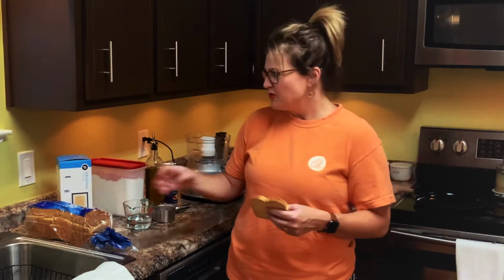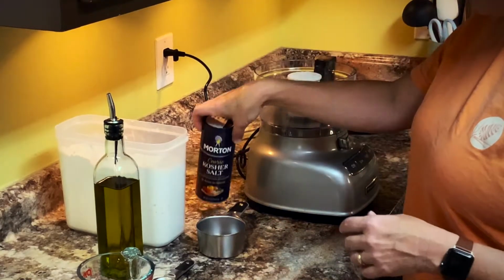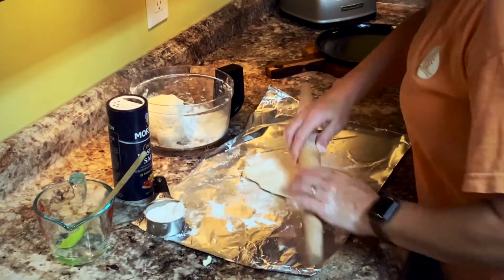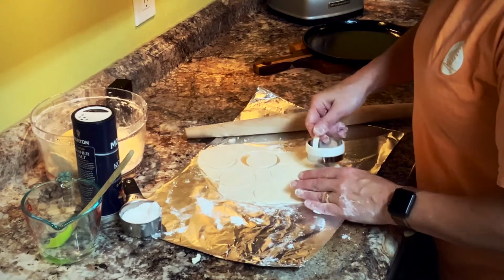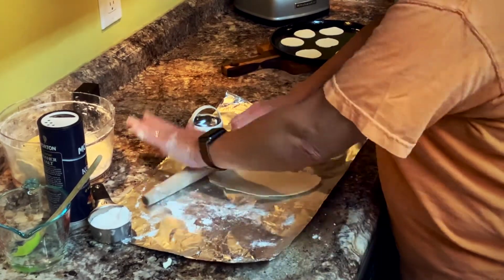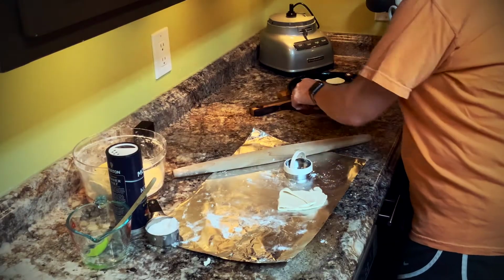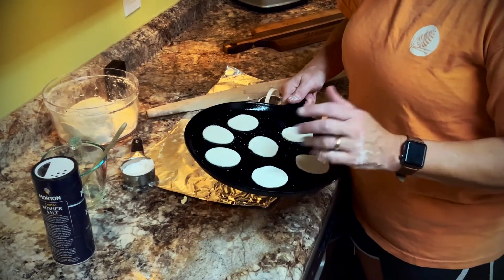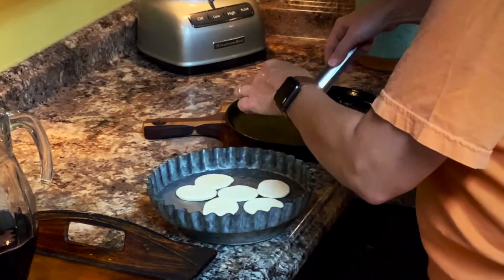How To Make Unleavened Bread At Home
Shelley Waters (Children's Director) walks through the steps on how to make unleavened bread for communion at home! As a family, this is a fun baking craft that you can do together to prepare communion at home.

We hope you can use this as an opportunity to spend time with family and we hope you will join us as we worship together

Here is what you need:

2 cups of all-purpose flour
1/2 cup of warm water
Salt
1 tbsp of olive oil
Cooking Spray
Skillet
Blender/Food Processor
Oven